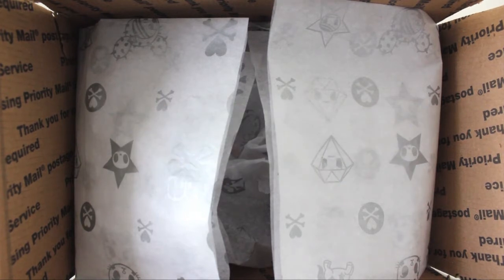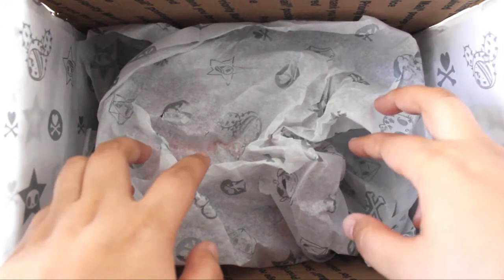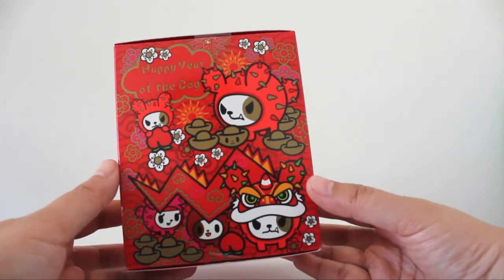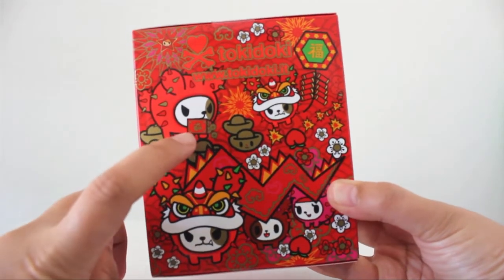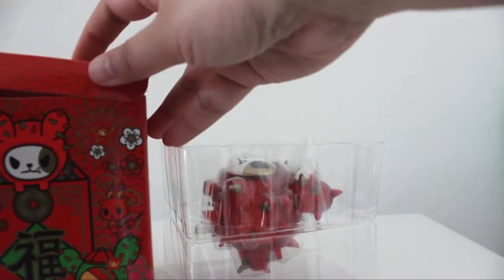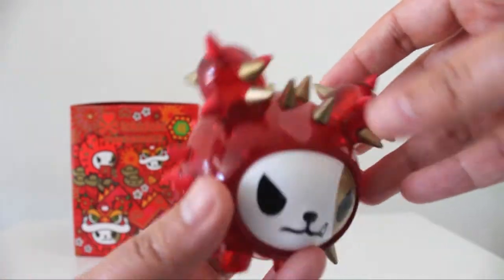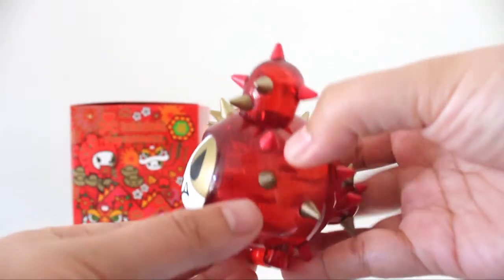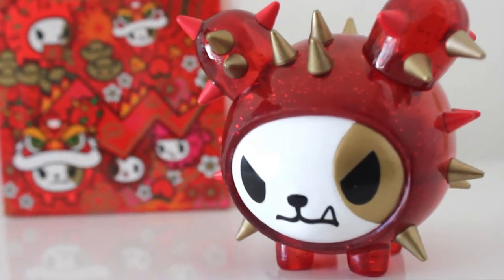Unboxing Tokidoki Year of the Dog Vinyl Figure 2018